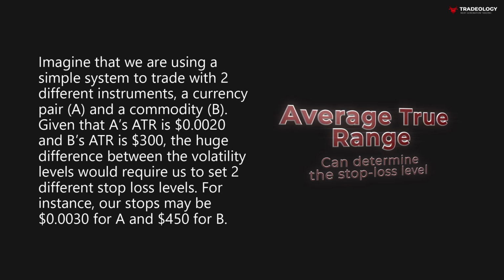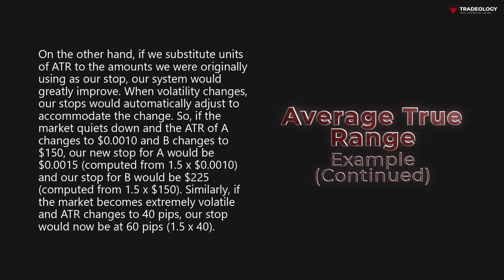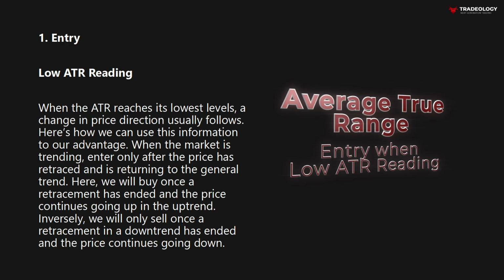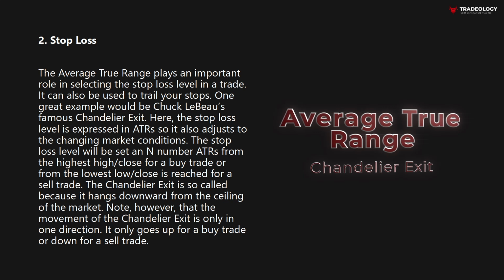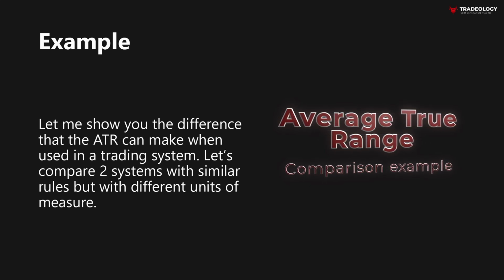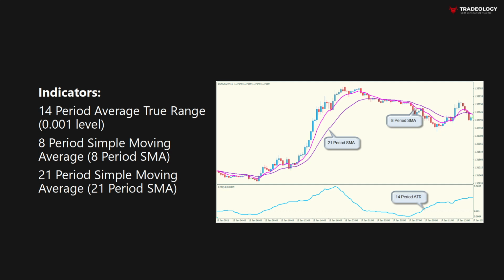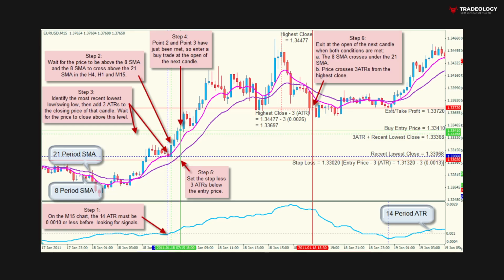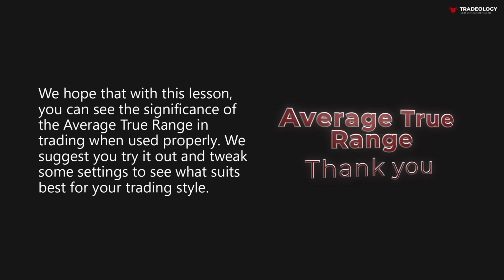Average True Range ATR | Tips & Tricks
Average True Range ATR | A Fantastic Indicator Often Missed Except By Experienced Traders
The A.T.R. should be in every traders arsenal.

Also, join our free "3 Step Trading Plan" for a framework to consistently build your account